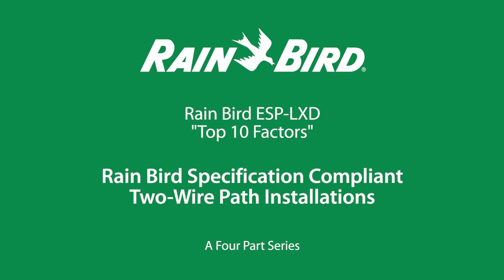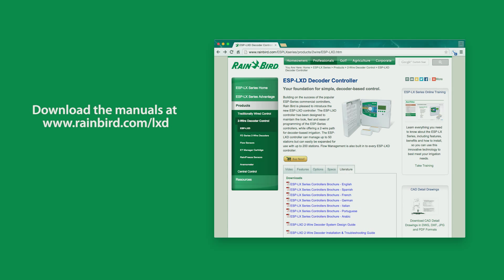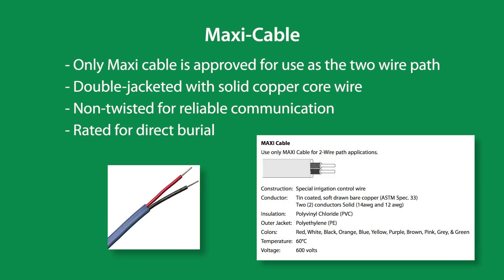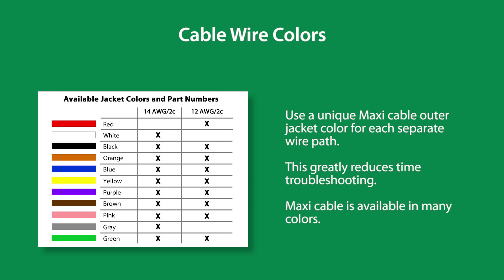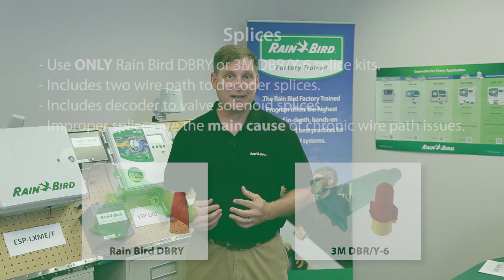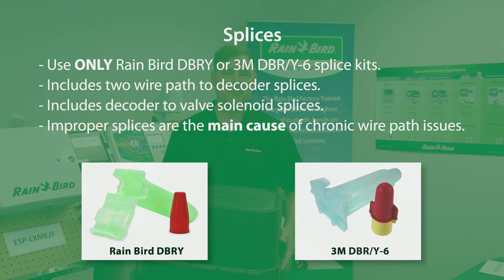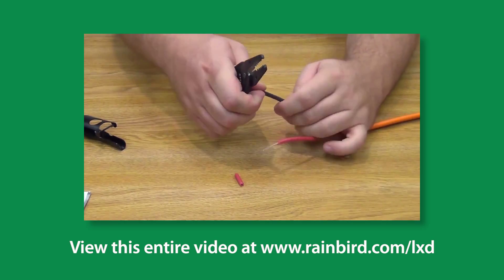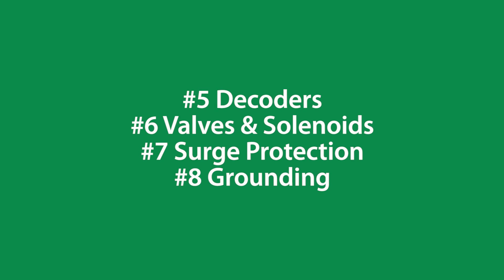Rain Bird ESP-LXD Two-Wire Path Installations (Part 2 of 4)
ESP-LXD - Top 10 Factors for Rain Bird Specification Compliant Two-Wire Path Installations